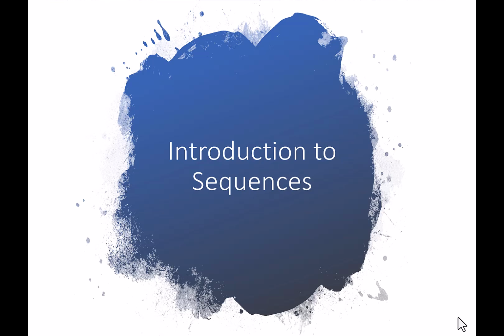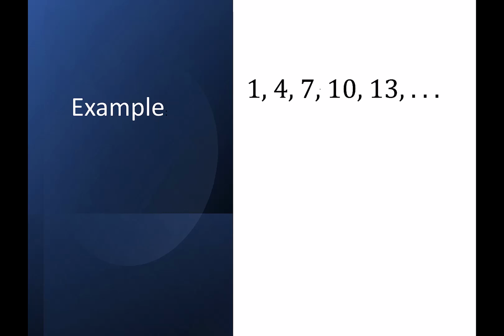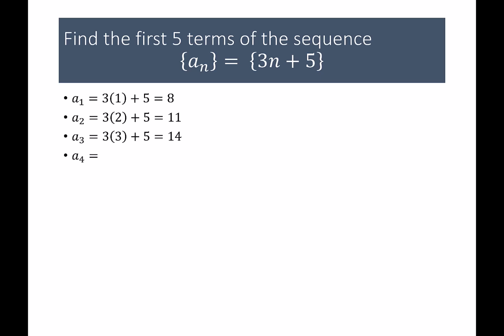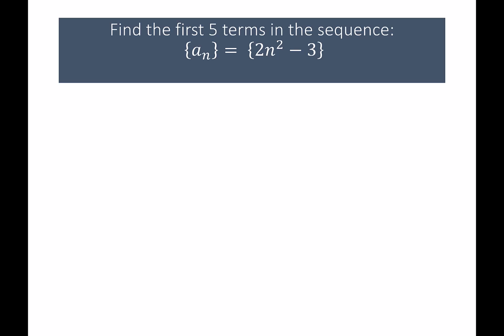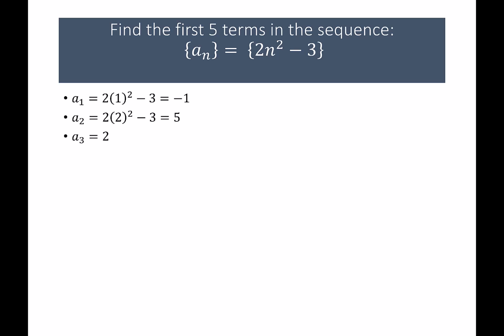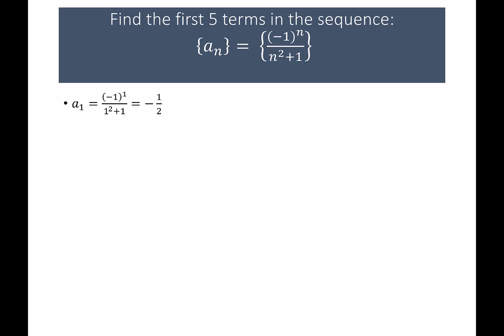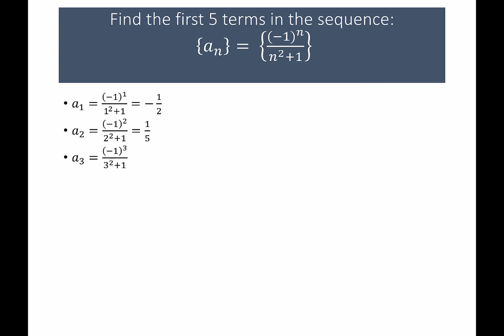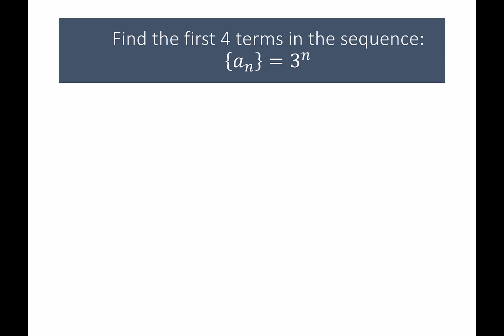Introduction to Sequences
What is a sequence and how do you find its terms?  We’re breaking down the fundamentals of sequences, index notation (a_n), and walking through step-by-step examples so you can understand the math behind the numbers.